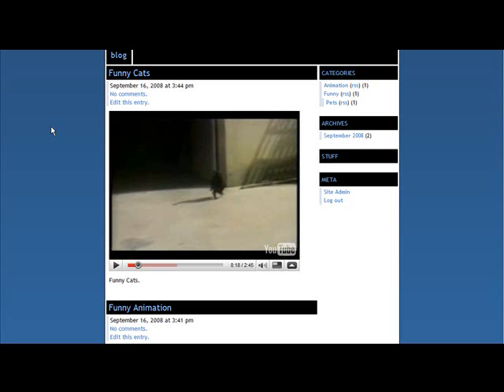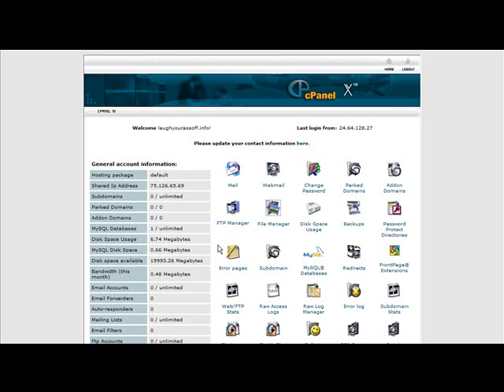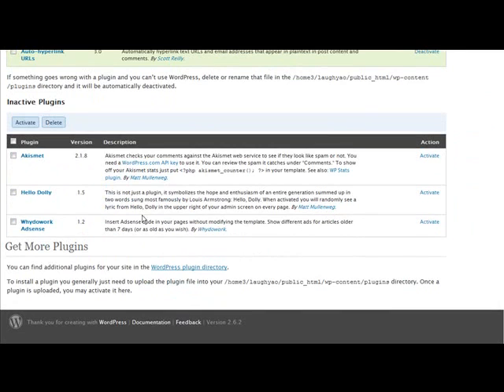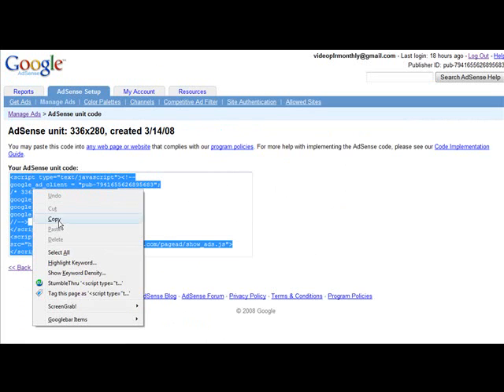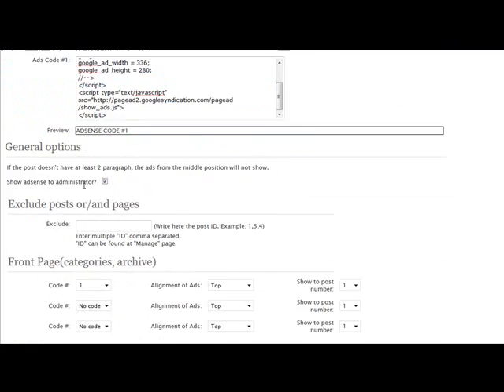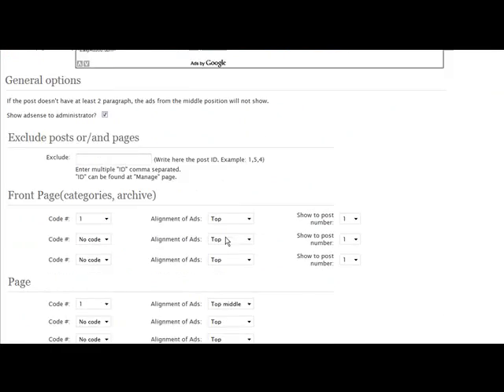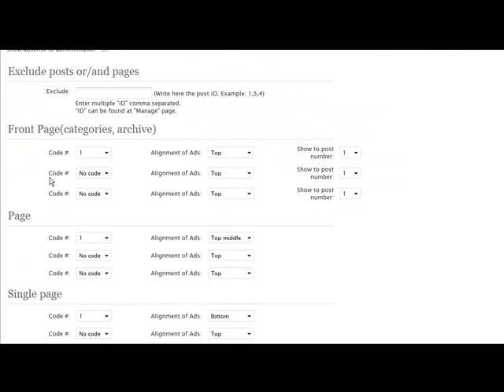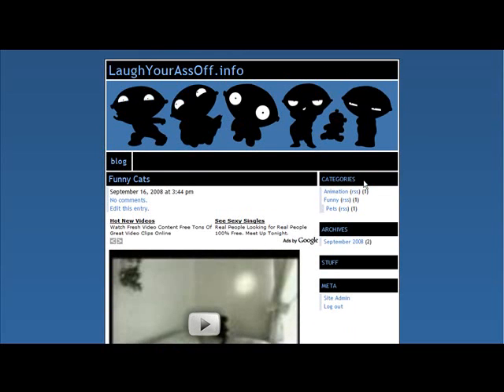Wordpress Video Site Tutorial 6 (Making Money)